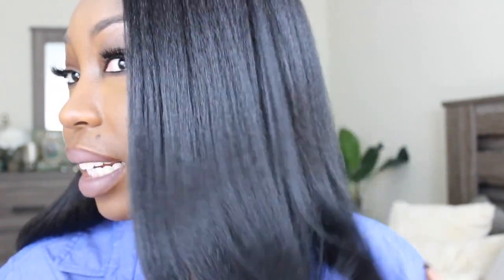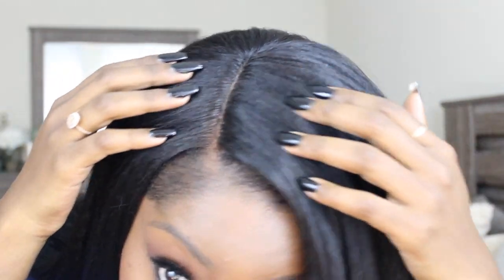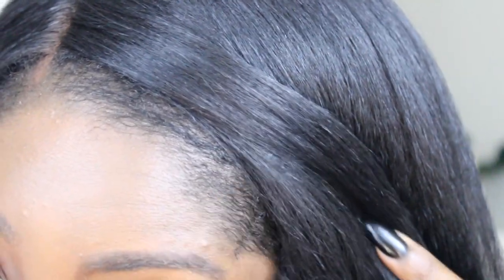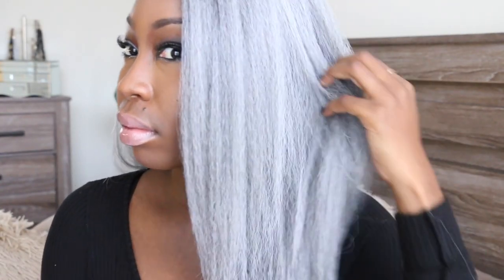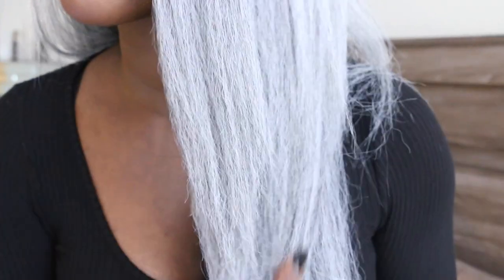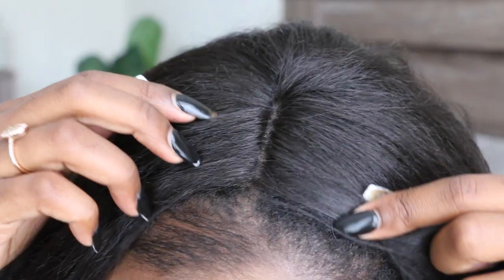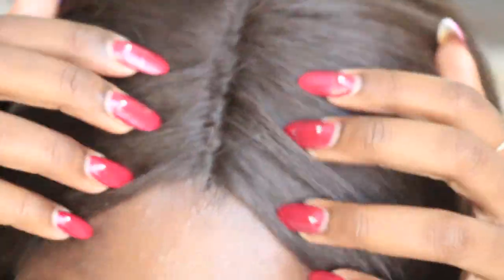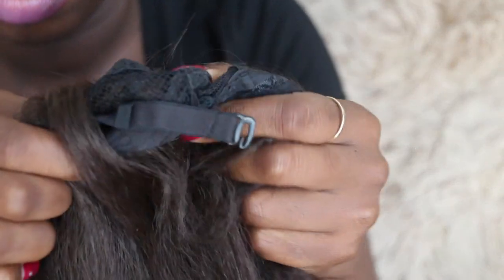KINKY STRAIGHT WIG $35 | 4 COLORS | BESHE DEEP J PART WIG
Beshe Deep J Part Wig. I got mine on sale so make sure to check websites for sales!

I got it in colors 1, 2, F1B/Grey and 4

Camera I Use